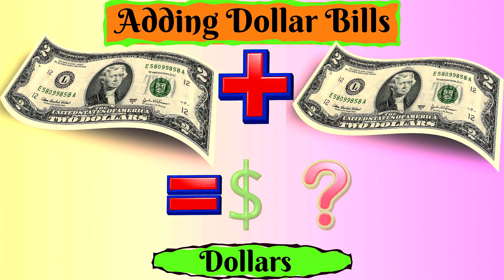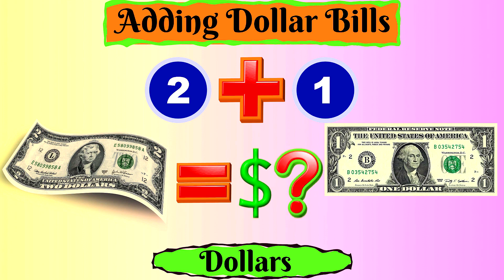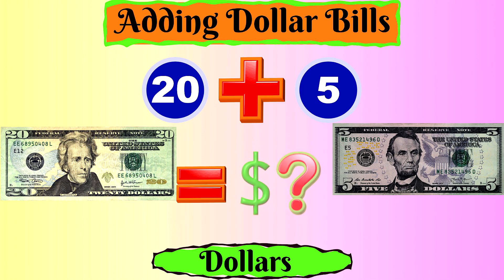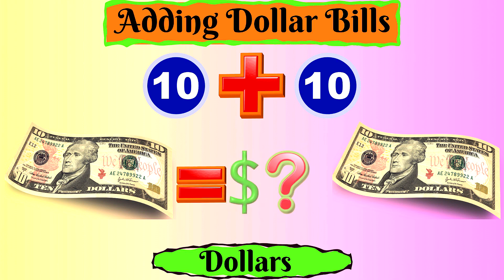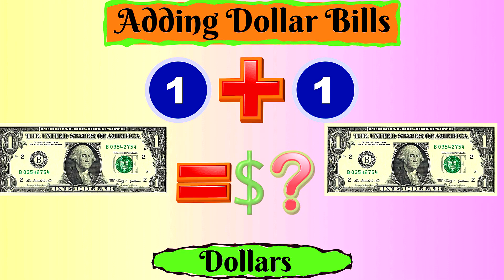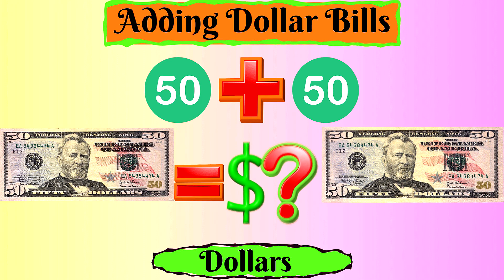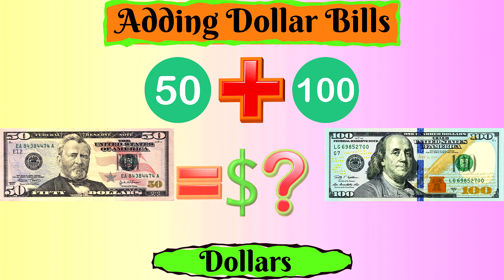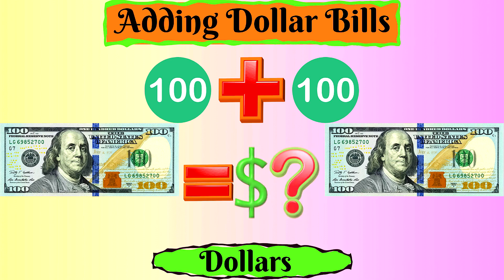Adding Dollar Bills for kids | Fun, Easy to Learn with Real Dollar Bills Pictures | Watch & Learn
Visual Learning- Fun & Easy Dollar Bills Math (Adding) for Toddler/Kindergarten
Kids Read Aloud - American English | Kids Story Picture Books (Read/Listen & Learn)